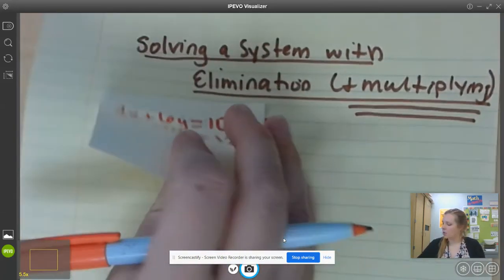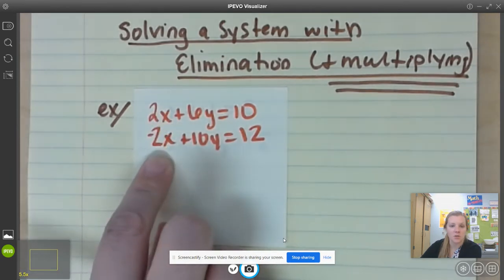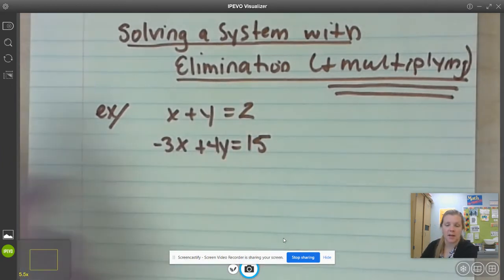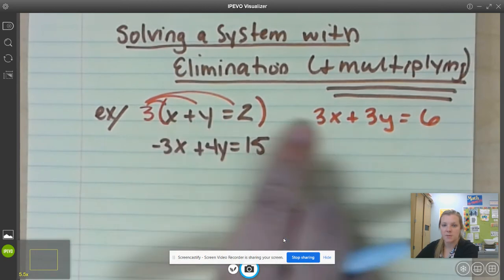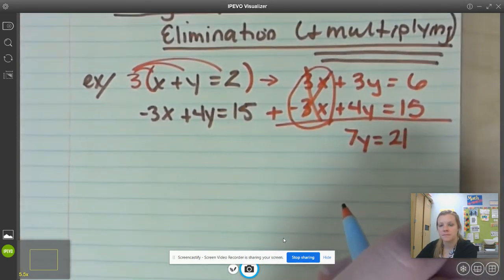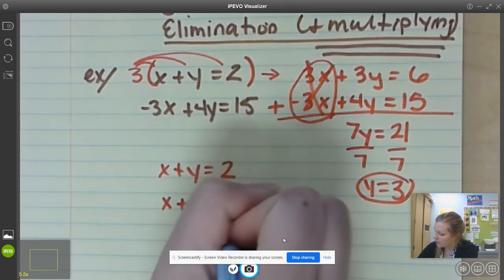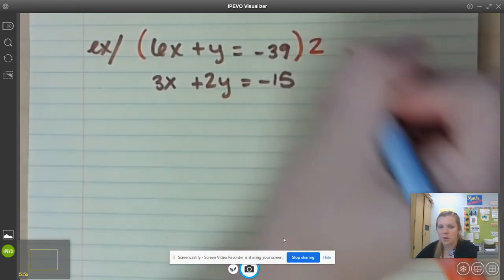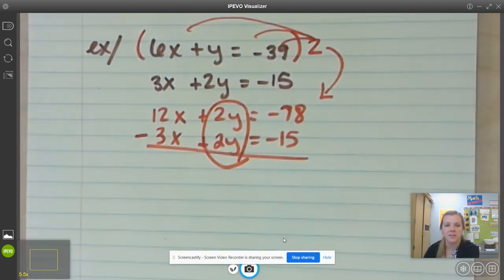Solving a System by Elim (multiplying)